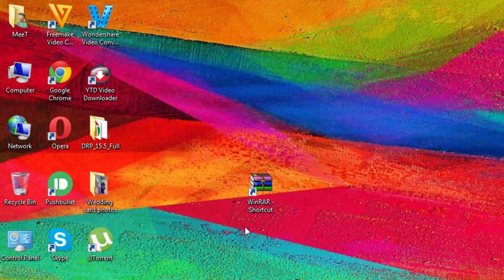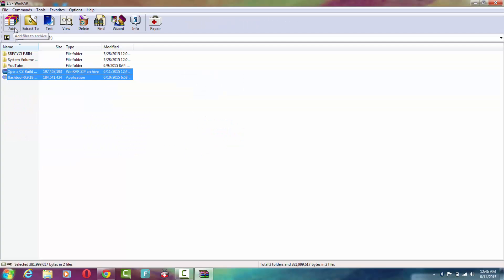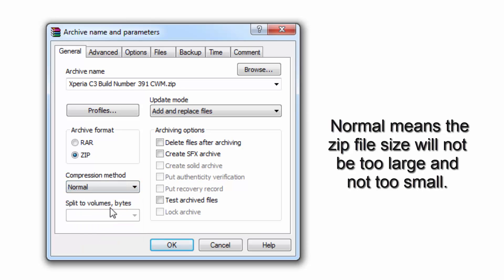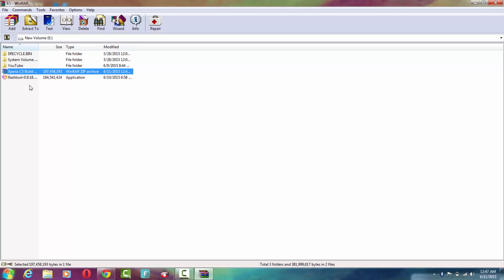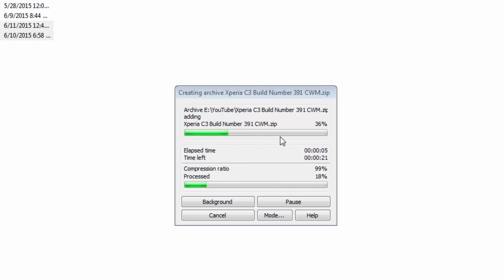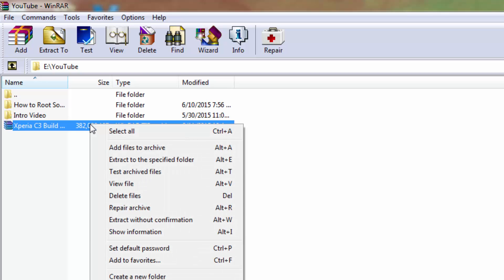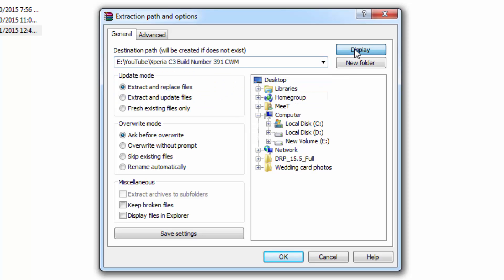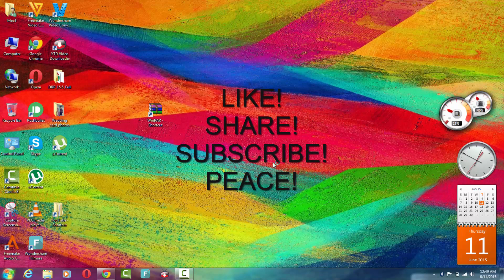How To Use WinRAR Application! (for Windows)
Hello. This video is based on How to Make A Zip File Using WinRAR Application. The Download Link of the Application is given below and it is a crack one, it means it has an inbuilt username and password to activate the application. Just You need to Install and Enjoy Using it!